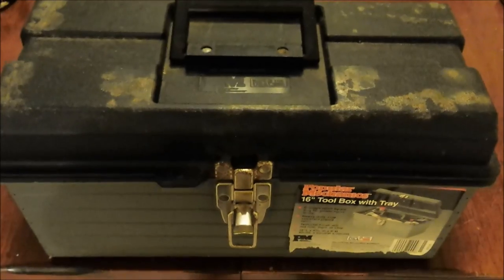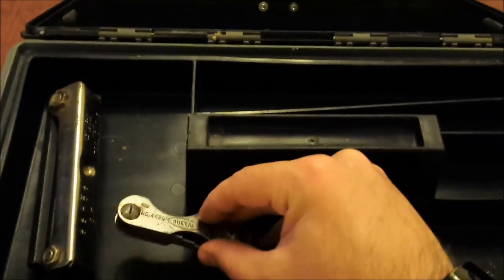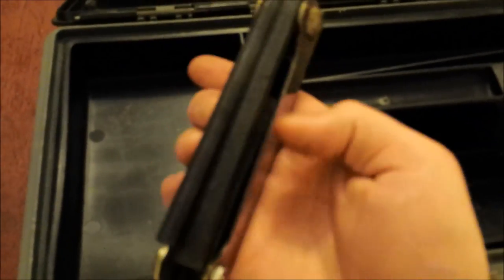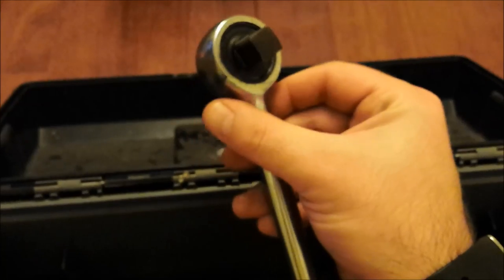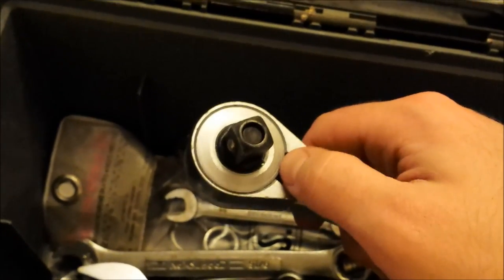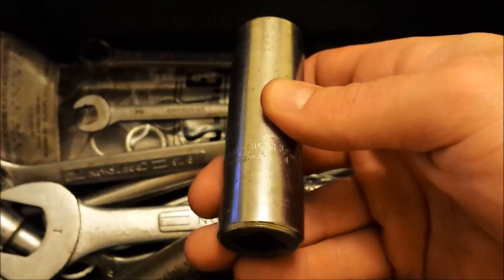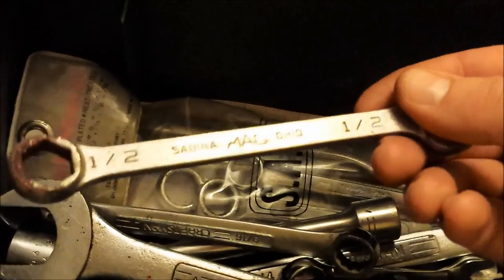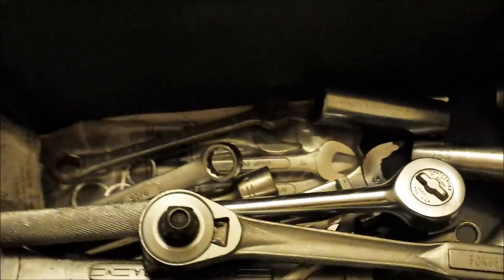Salvaging and Restoring Old Tools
Restored some old tools to be put back to use.  Some of the restored tools in this video include: craftsman ratchet, proto ratchet, craftsman wrenches, craftsman sockets, proto sockets, MAC wrench